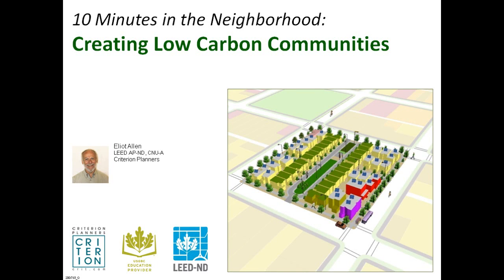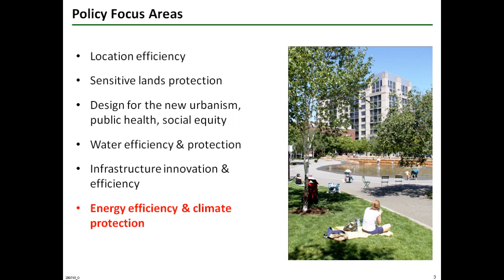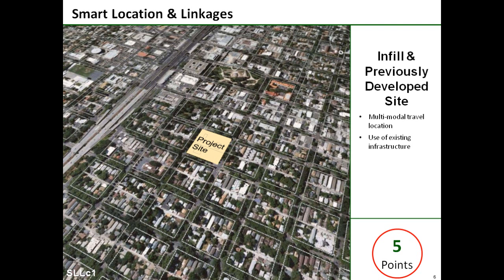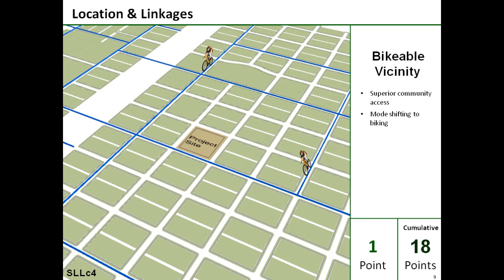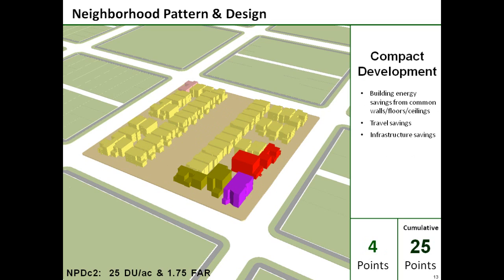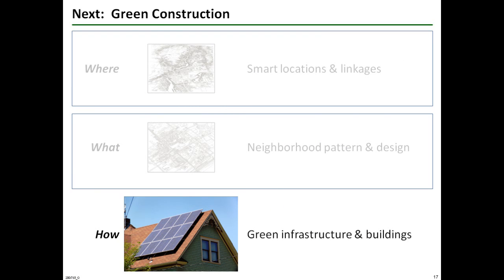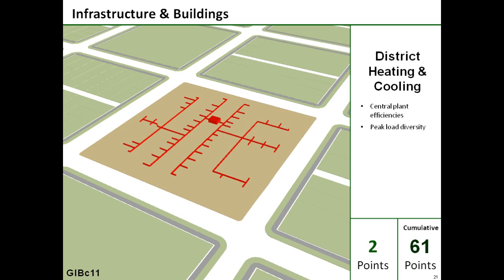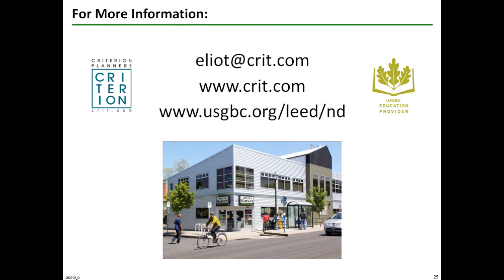10 Minutes in the Neighborhood: Creating Low Carbon Communities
This installment shows the power of LEED-ND to reduce greenhouse gas emissions and create low carbon communities.